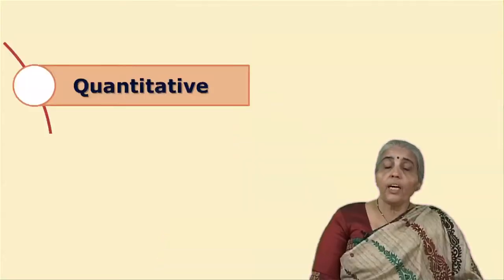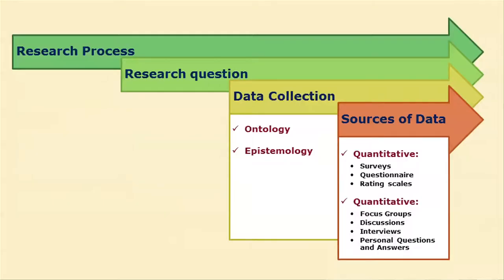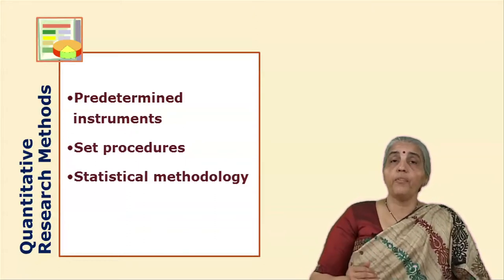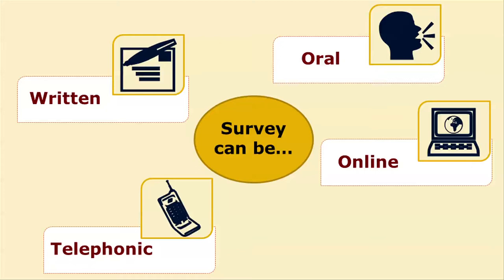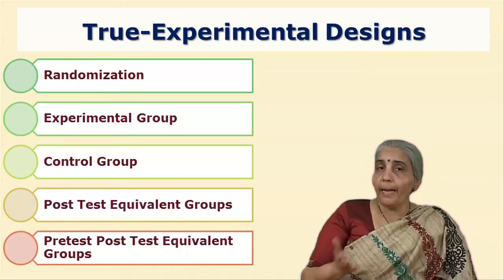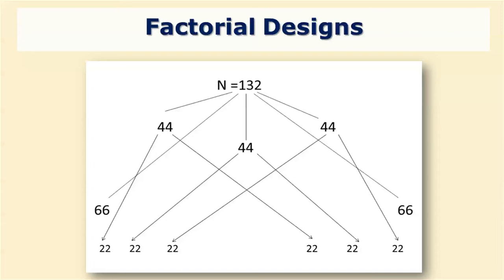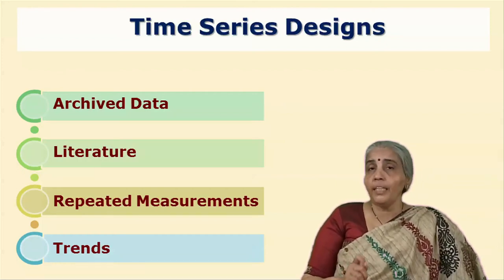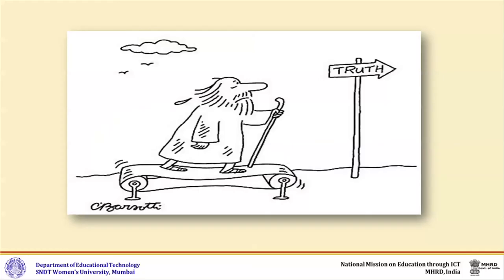An Oerview of Quantitative Research by Dr. Anuradha Sovani